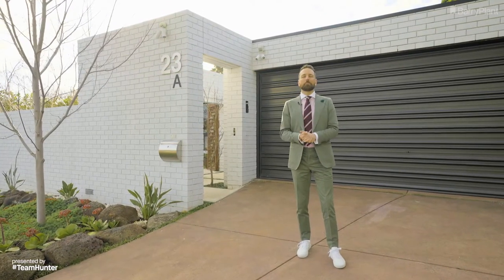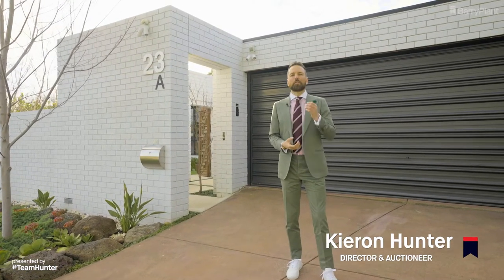BARRY PLANT - 23A Moreton Bay Drive, Highton (FULL)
Song: Take Five
Artist: Dave Brubeck
Writers: Paul Desmond